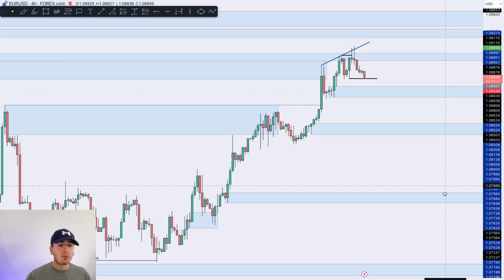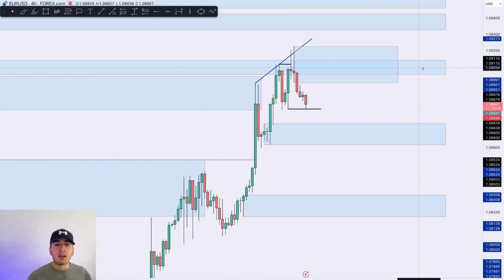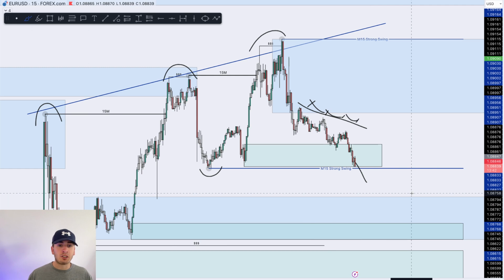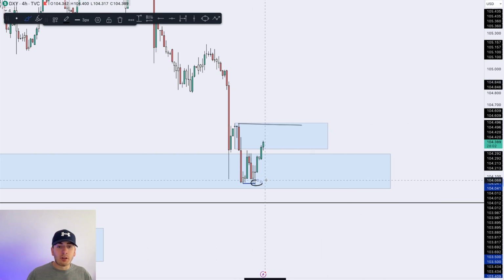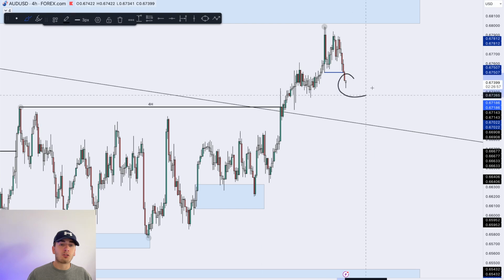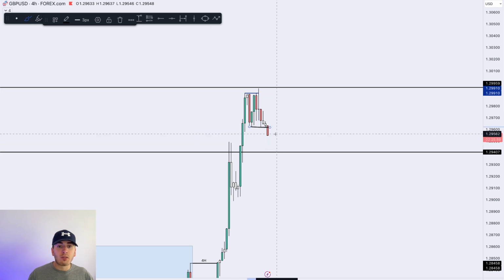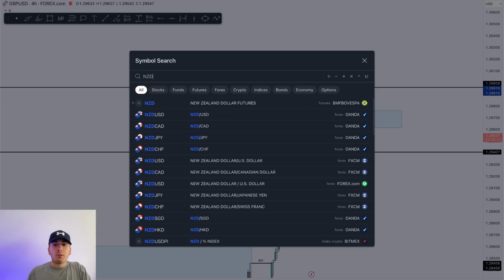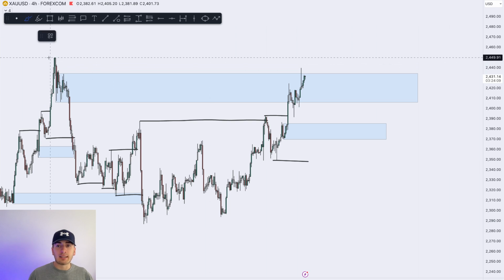Forex Market Analysis - EURUSD, GBPUSD, GOLD, AUDUSD, NZDUSD & DXY - Volume 439.